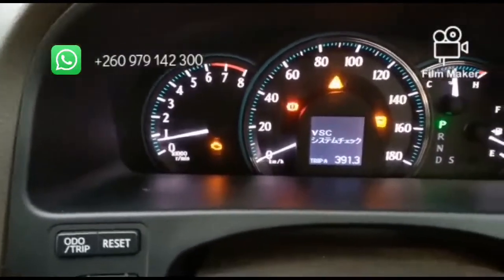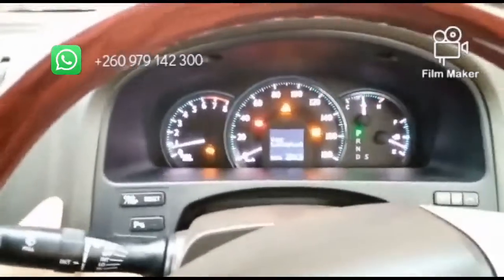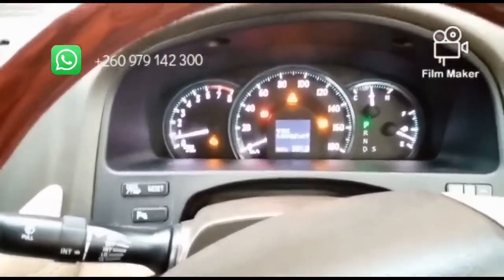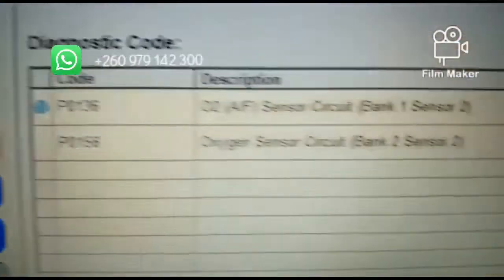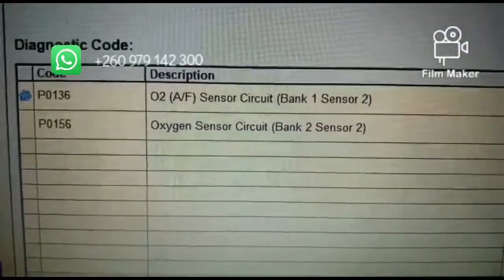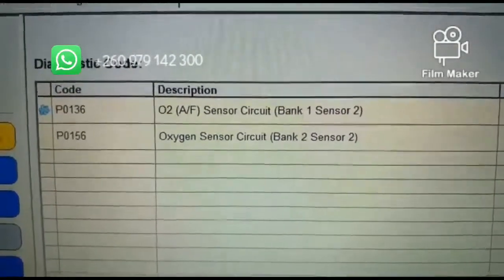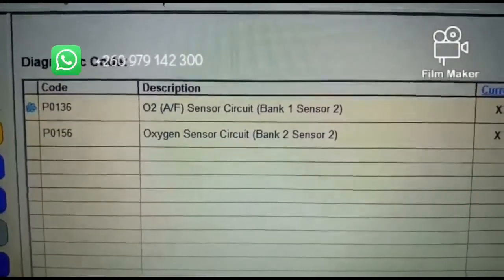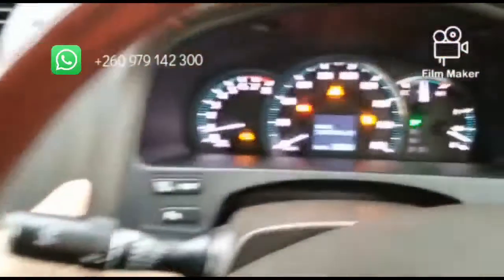How to solve oxygen sensor fault 4GR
Car Key Programming I ECU Repairs I DPF Delete I Remote Repairs I Adblue Problems I Car/Truck Diagnosis I IMMO Bypass I Broken/Lost Keys